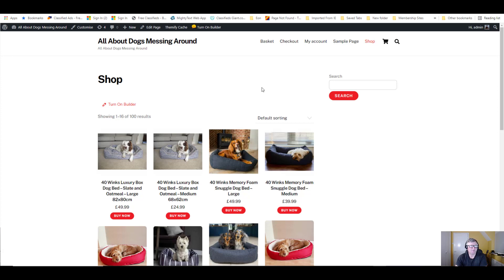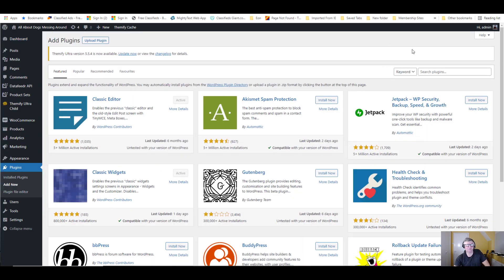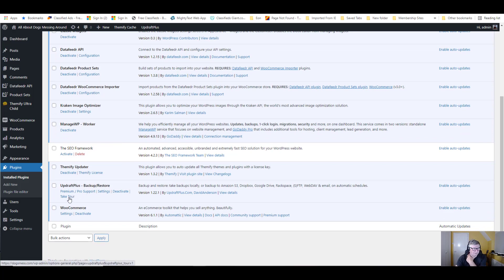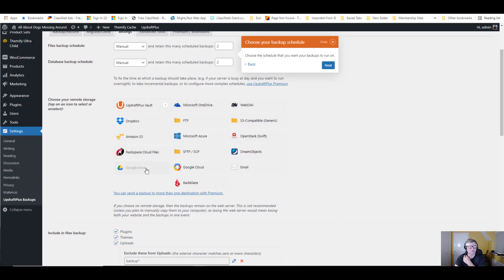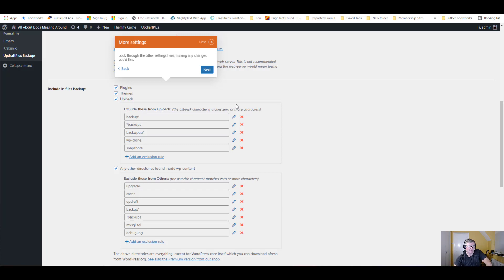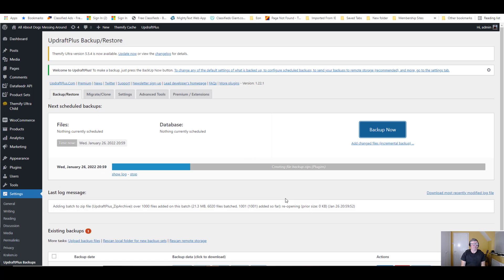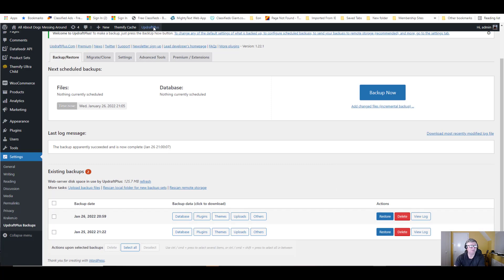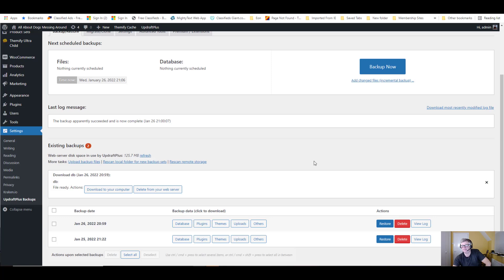How To Back Up A WordPress Website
In the video and blog post today, I would like to show you how to back up a WordPress website. Over the past couple of weeks, I have been building a website from scratch and documenting the process.

So far, I have created several videos that show the Datafeedr setup. So today I would like to show you how to use Updraft Plus to back up a WordPress website.

Creating a backup on any website is one of the most important things we can do. It’s very easy to break a site, so therefore, by creating backups we can quickly get back to where we started.

Installing Updraft Plus

We need to go to our WordPress dashboard, then go to plug-ins and install new. In the search bar, type Updraft Plus and you will see the Updraft Plus backup plug-in. We can now click on the install button and then once it’s installed we can click activate.

We are now automatically taken to the plug-ins page, which are displayed alphabetically. If we go to Updraft Plus, I will click on take a tour to show you the features of the plug-in.

Updraft Plus Settings

First of all, we will see a page that you can see in the diagram that shows all the places we can back up to. The files backup schedule and the database backup schedule are both set for two backups. The reason I do this is so that if any backup becomes corrupted, we still have a secondary backup. I personally use Microsoft One Drive and Google Drive, there are many other choices.